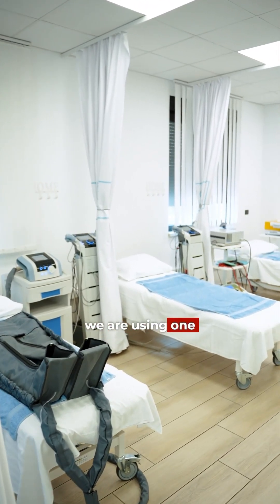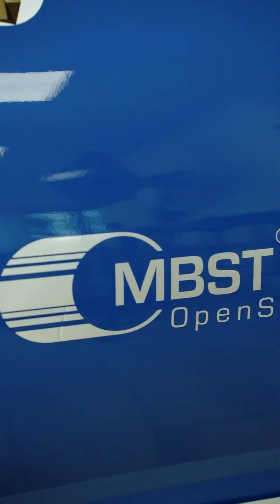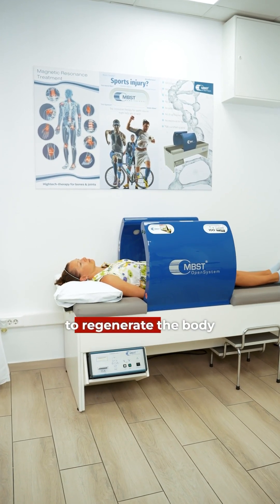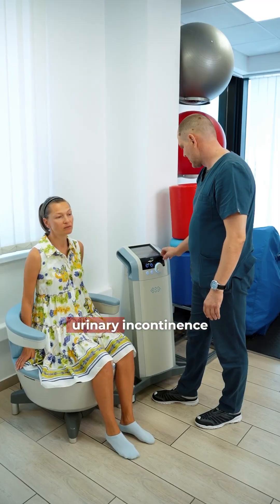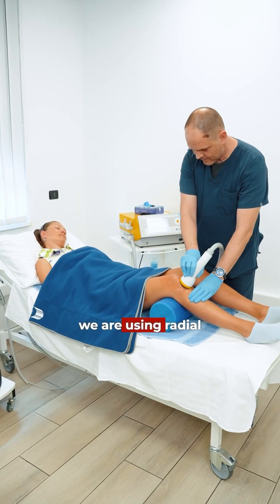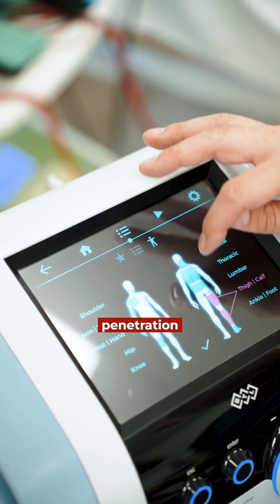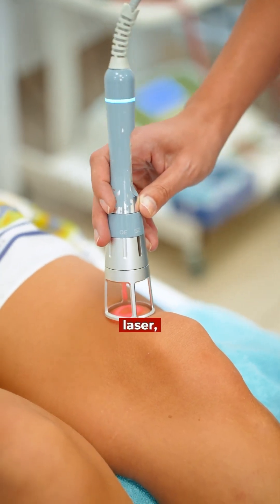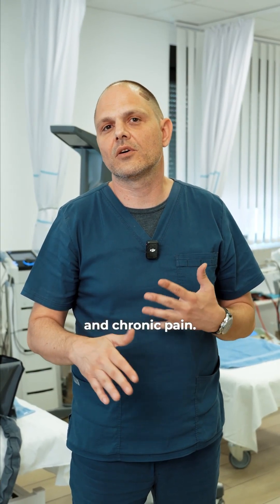Physiotherapy at Swiss Medica Clinic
👋 We are opening the “online doors” of Swiss Medica Clinic!

Meet one of specialists in physiotherapy and learn more about advanced equipment that speeds up healing process in our patients' bodies 👍

Watch the video and discover who is on duty for your well-being during the stem cell treatment.